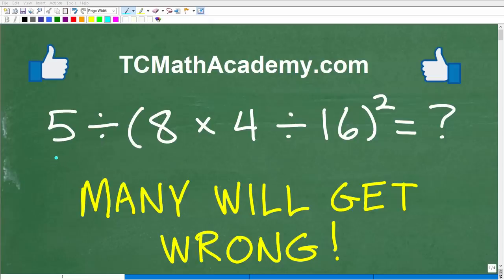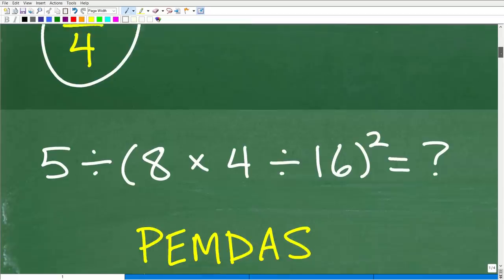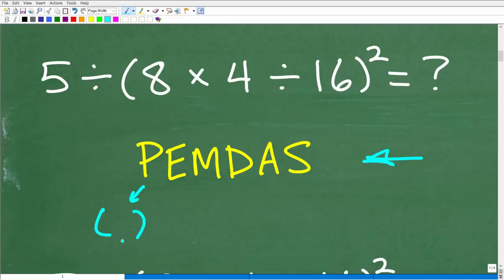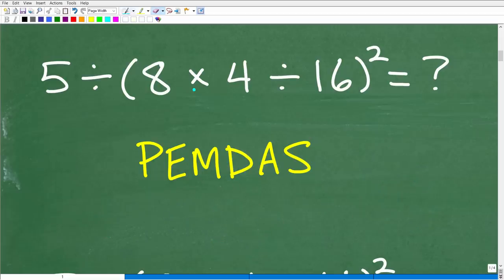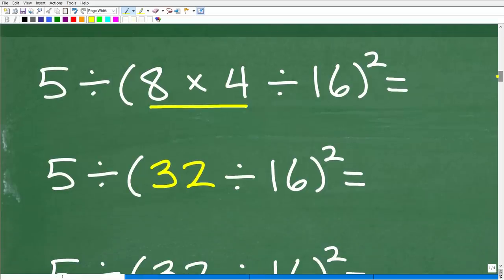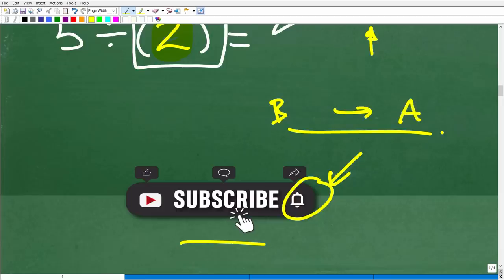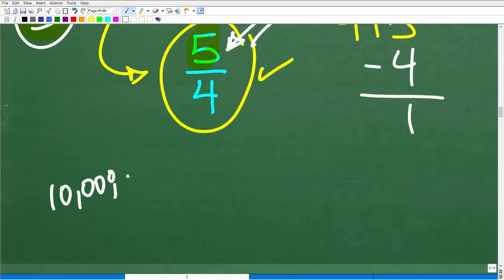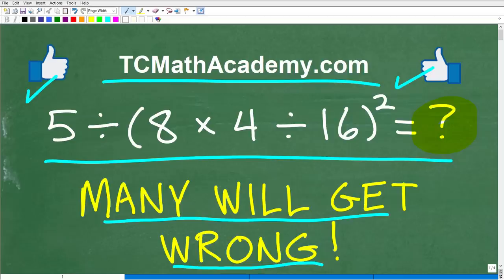5 divided by (8 times 4 divided by 16)squared = ? BASIC Math – focus on the order of operations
Order of Operations practice problem - learn PEMDAS, parenthesis, exponents, multiplication, division, addition and subtraction.